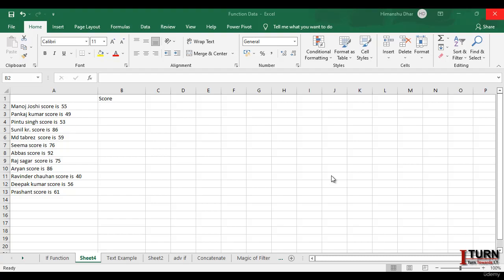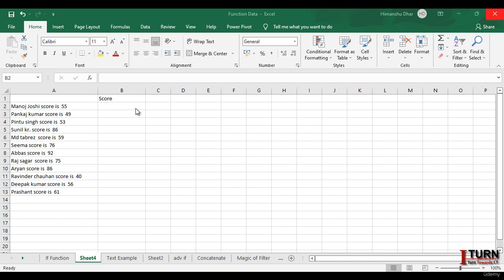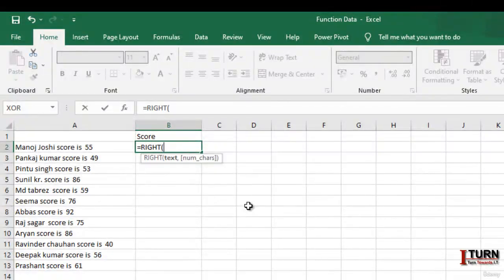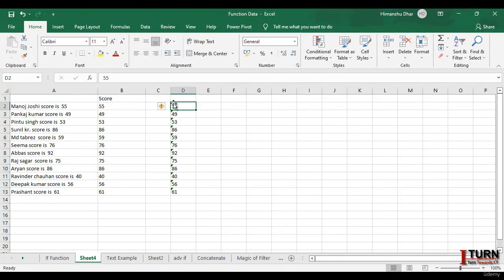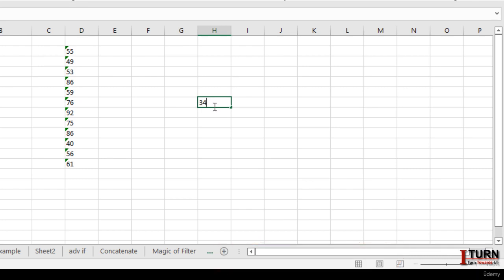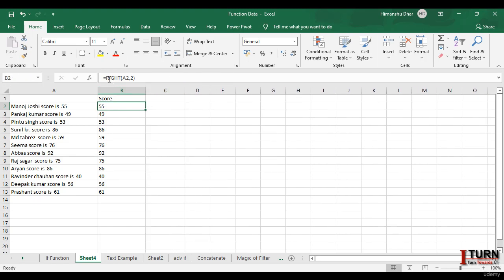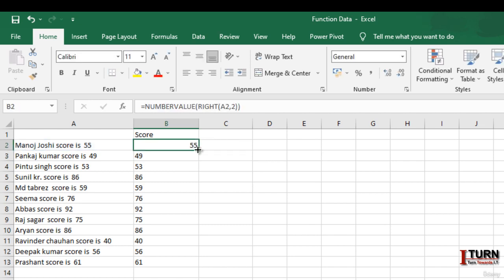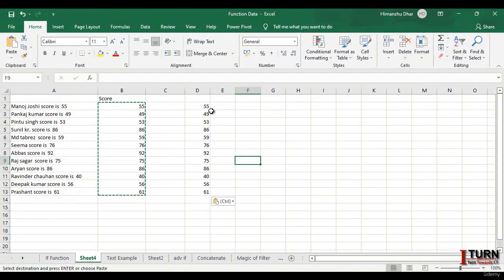024 Number value Function in Excel